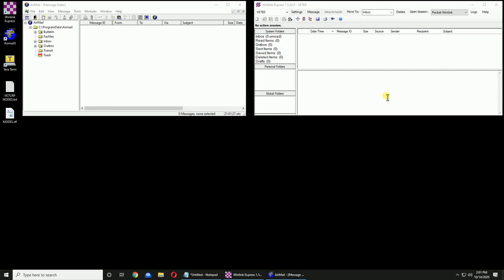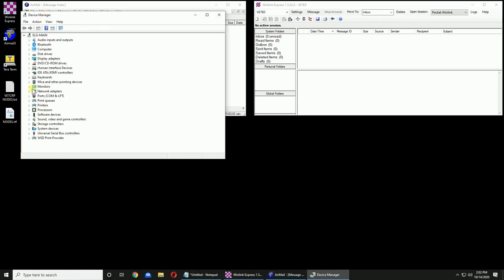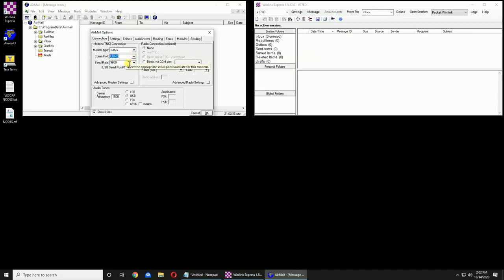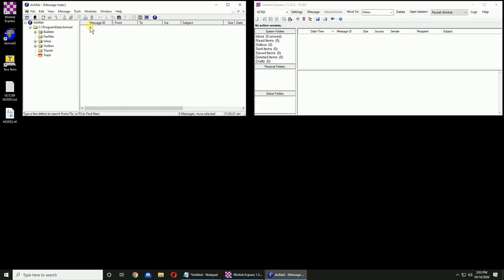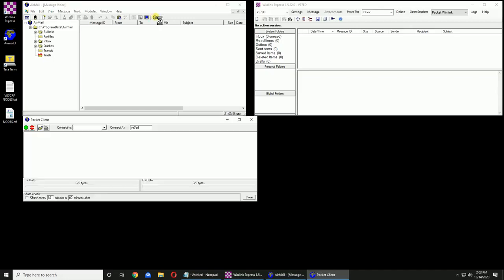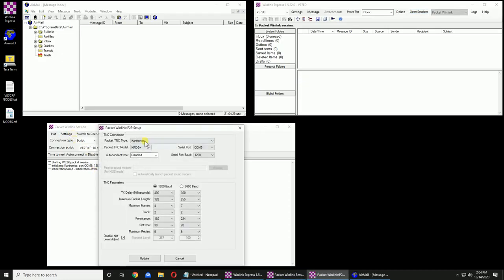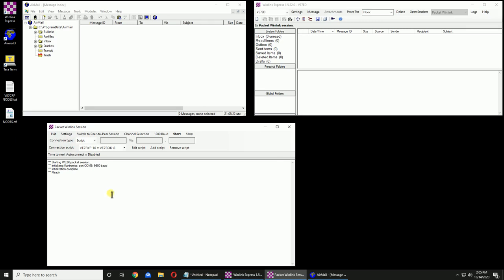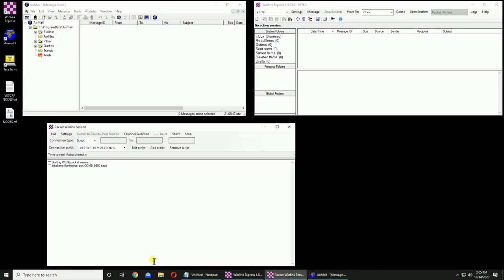Packet Series #1, Setting up Airmail and Winlink Express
4 Mins 35 secs Video